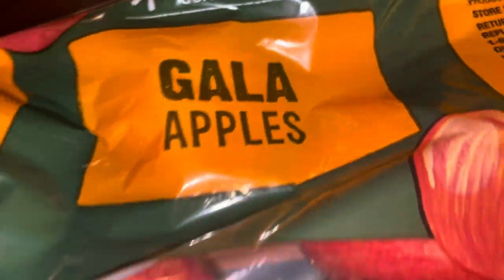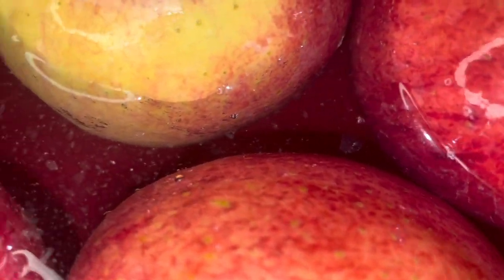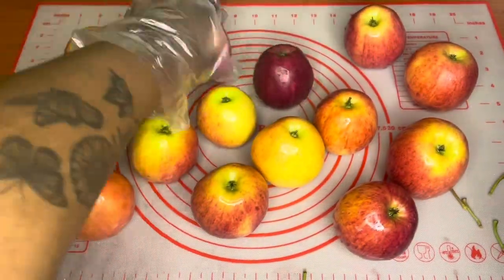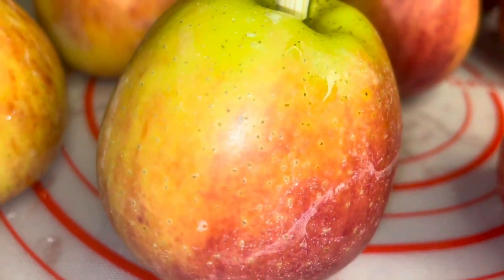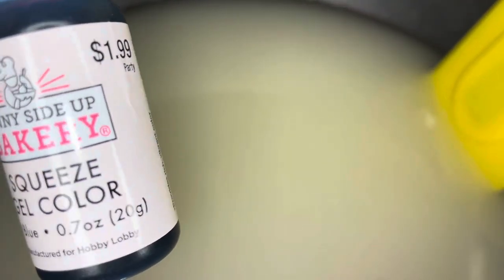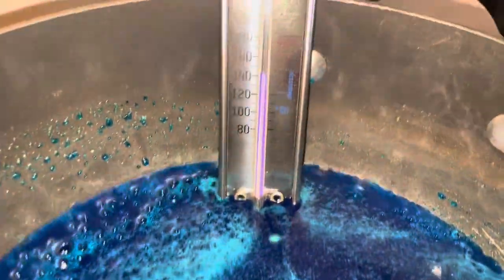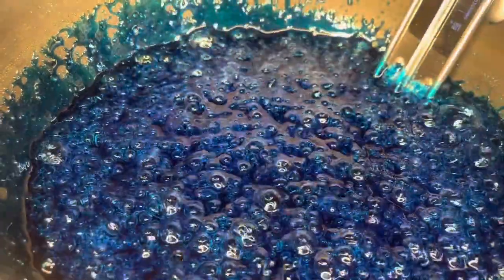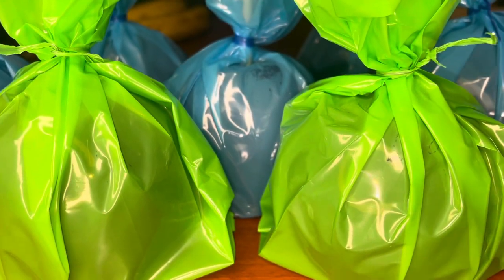The BEST Candy Apple Recipe!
Things you’ll need:
4 Cups of Sugar
1 Cup of Water
1 Cup of Clear Karo Syrup
Flavoring of your choice
Candy Thermometer
Apples
Bamboo Sticks
Treat Bags
Food Coloring